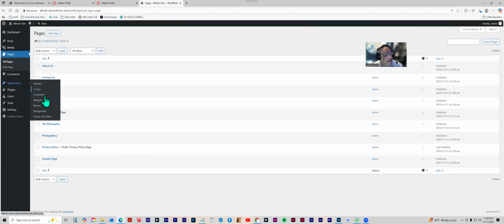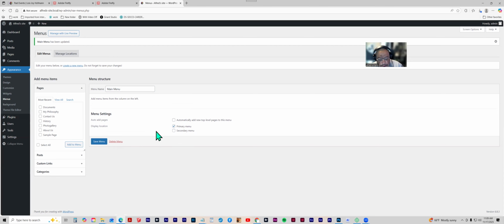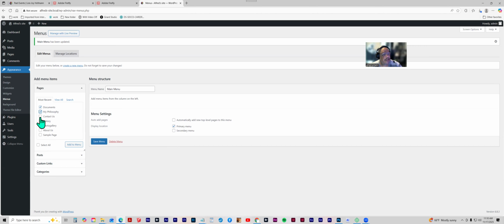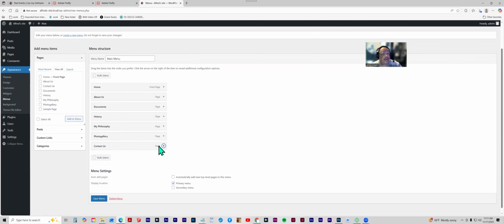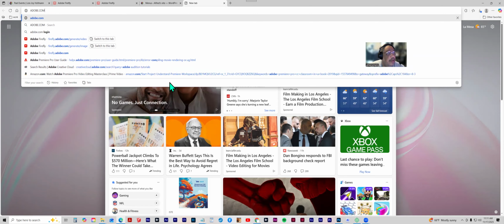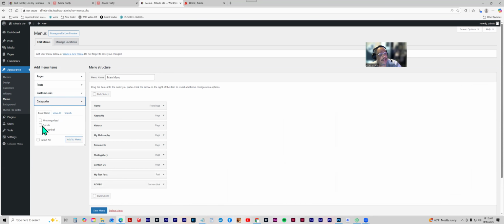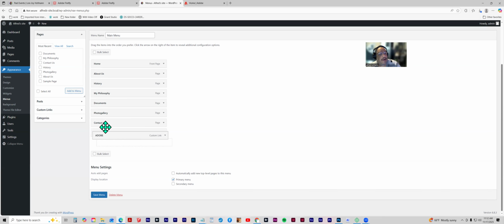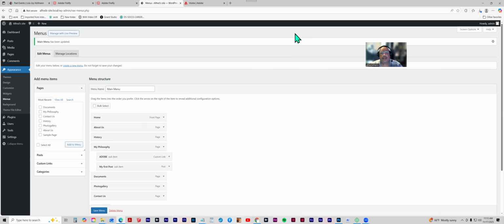COMM 666 make a menu